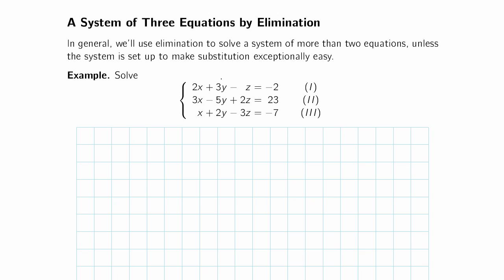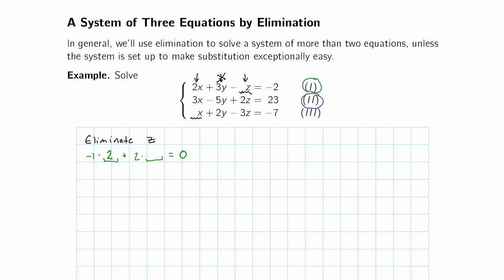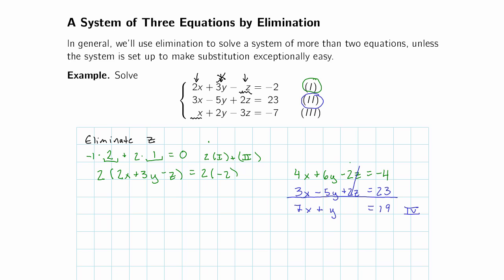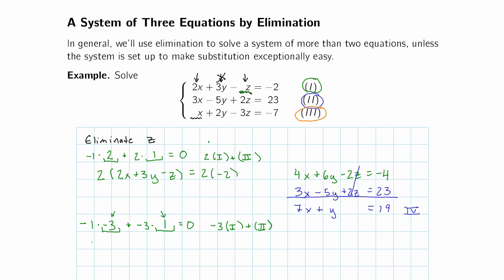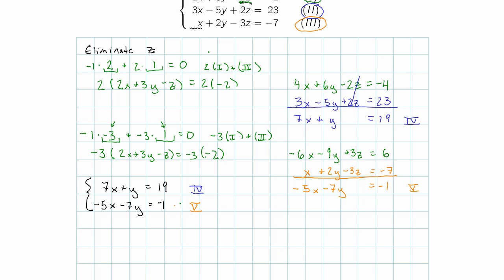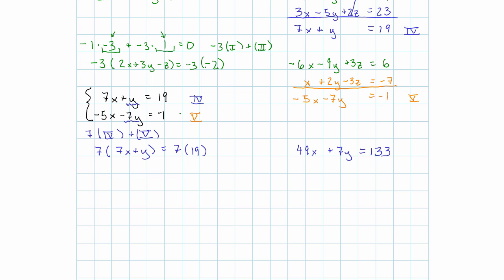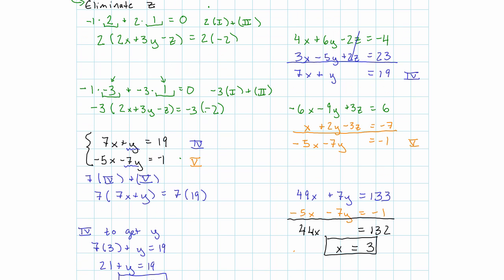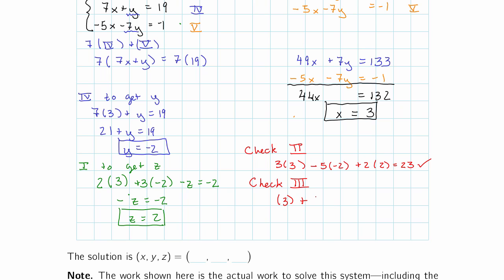A System of Three Equations by Elimination